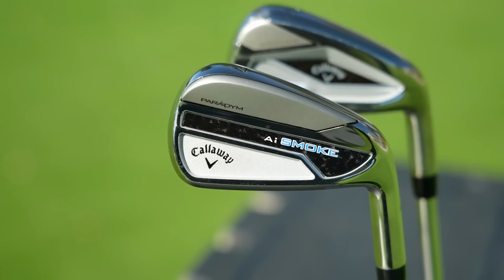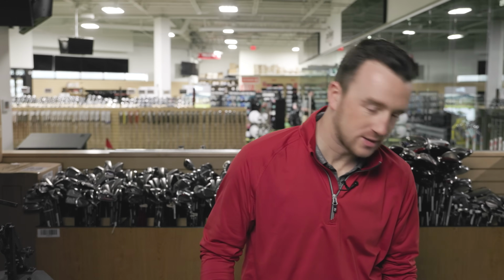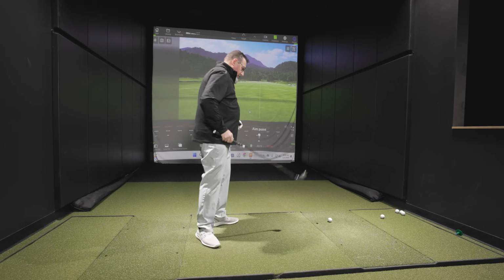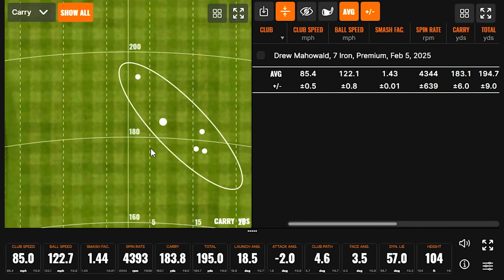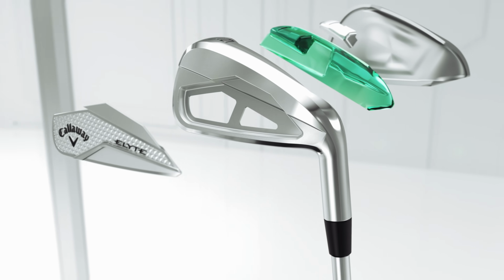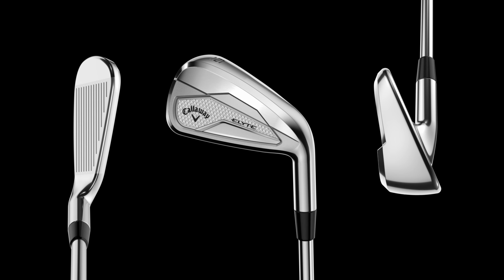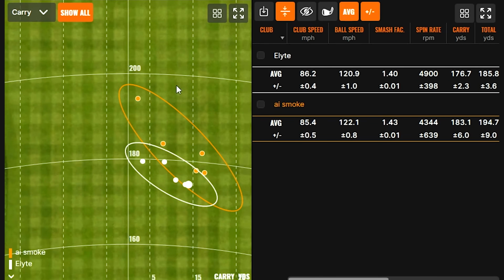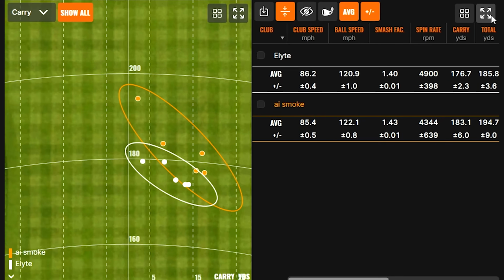CALLAWAY ELYTE IRONS vs CALLAWAY PARADYM Ai SMOKE IRONS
The new Callaway Elyte irons feature a refined shape and new Ai10x clubface design, both design with the help of AI, to help deliver straighter and farther iron shots. It represents an advancement from the Callaway Paradym Ai Smoke irons that were released in 2024. In a head-to-head test, how do the Callaway Elyte irons stack up with the Callaway Paradym Ai Smoke irons?

0:00 Intro
3:21 Testing (Callaway Paradym Ai Smoke)
9:04 Testing (Callaway Elyte)
13:00 Data & Conclusions

In this video, 2nd Swing's Drew Mahowald is joined in the Tour Van by master club fitter Kevin Kraft to test and review the Callaway Elyte irons in comparison to its predecessor, the Callaway Paradym Ai Smoke Max irons.